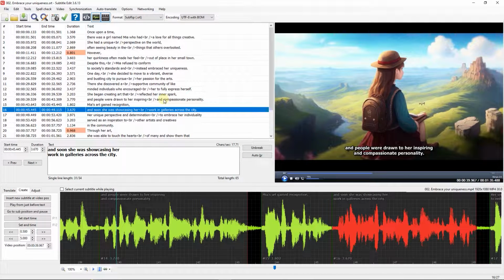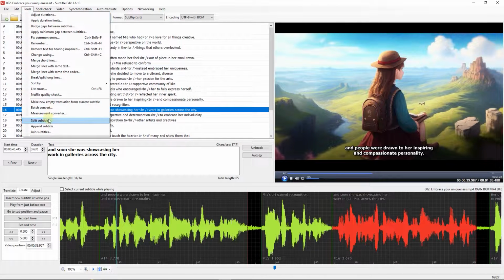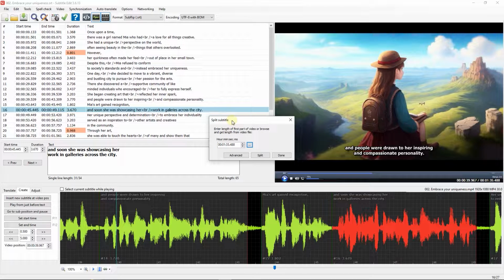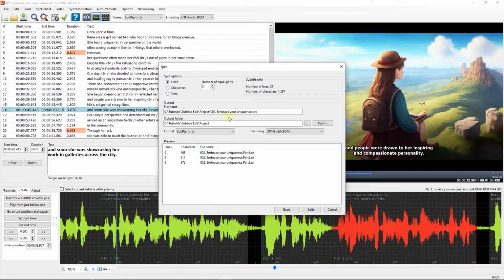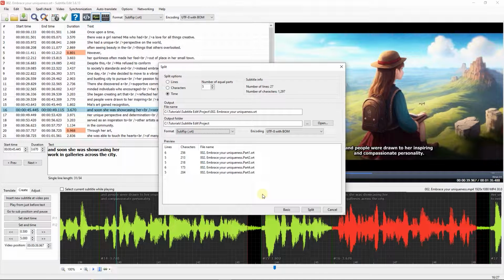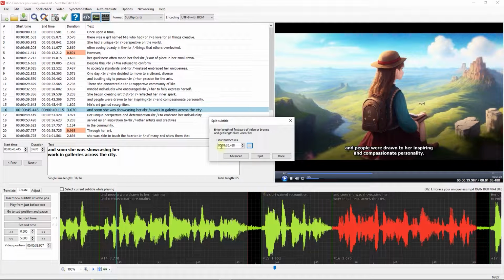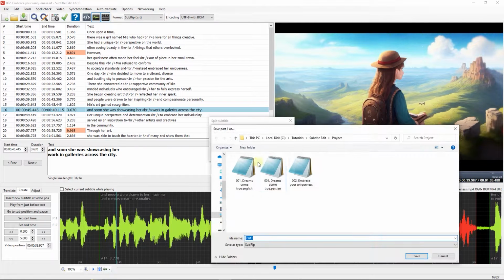How to SPLIT SUBTITLE into 2 or More Subtitle Files using Subtitle Edit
Split a subtitle into multiple subtitle files using Subtitle Edit. Go to "Tools," select "Split Subtitle," and choose the desired splitting method: equal parts based on lines, characters, or time intervals. Specify the output folder and format, then click "Split" to generate the split subtitle files.

How to SPLIT SUBTITLE into 2 or More Subtitle Files using Subtitle Edit Chapters:
00:00 split subtitle into more files
00:30 split subtitle into 2 files

To start, open both the subtitle and video files in Subtitle Edit.
Next, navigate to the "tools" section and choose the "split subtitle" option.
If you wish to divide the subtitle file into more than 2 parts, simply click on the "advanced" button.
In the advanced settings, determine the number of subtitles you want to create. Additionally, you can specify if the split should be based on lines, number of characters, or divided into 5 equal sections.
Afterward, select the desired output folder and choose the format for the subtitle files. Then, click on the "split" button to initiate the process.
An alternative method is to split the subtitle into 2 parts with unequal durations.
Switch back to the basic view and set the time of the split. For instance, you can set the first subtitle to cover the timeframe from 0 to 1 minute and allocate the remainder to the second subtitle.
Lastly, click on the "split" button and assign names for both parts. Don't forget to save the changes.